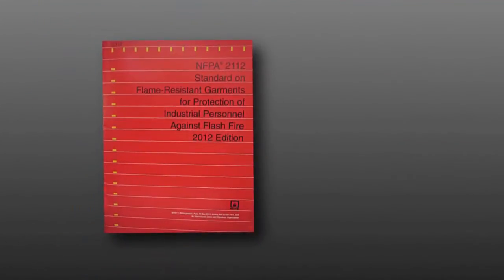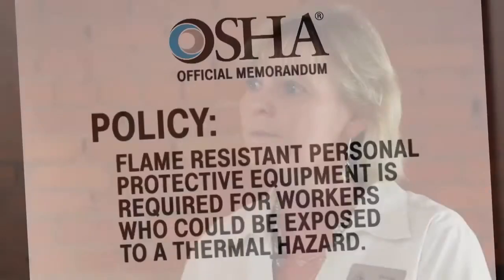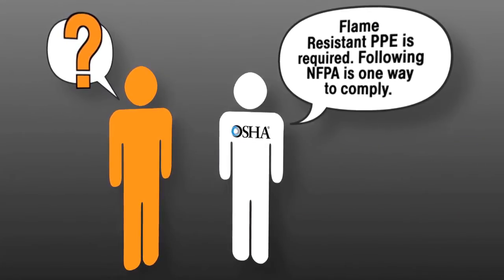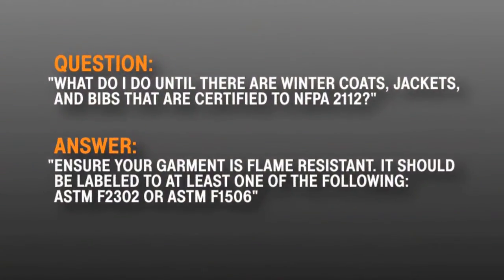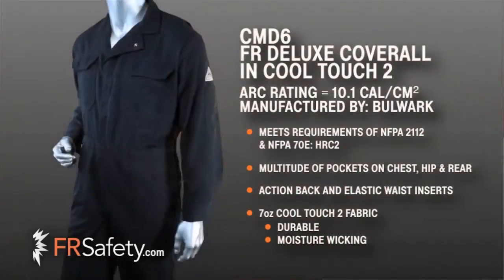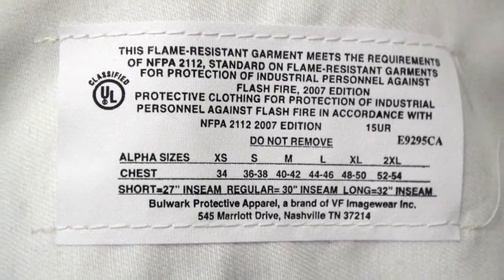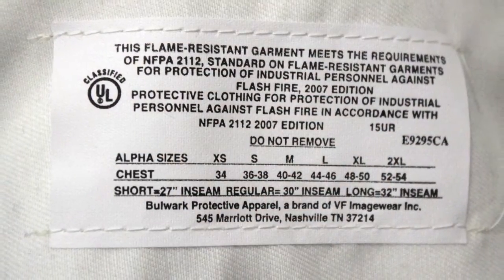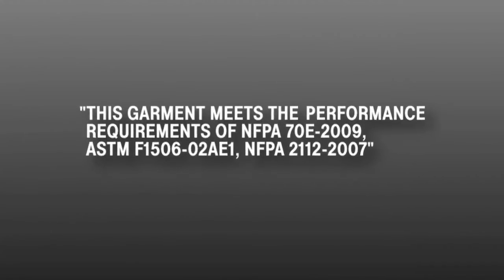Understanding NFPA 2112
An informational video about NFPA 2112 and Flash Fire certified garments. What makes a garment certified to NFPA 2112? What else do I need to know when choosing the correct flame resistant clothing?